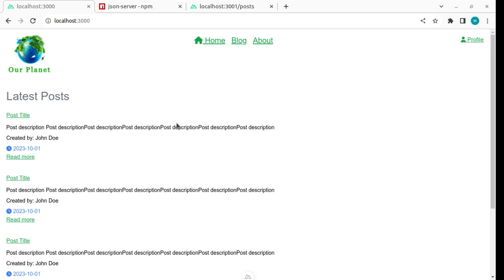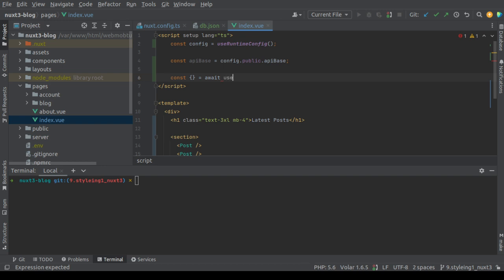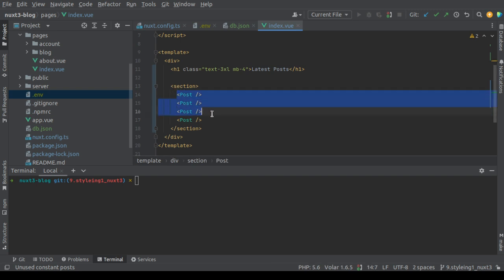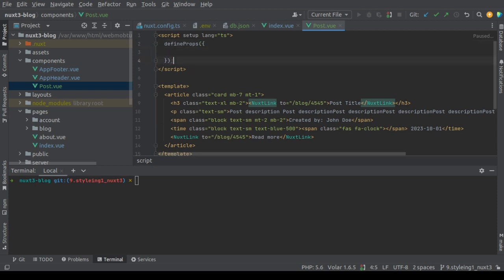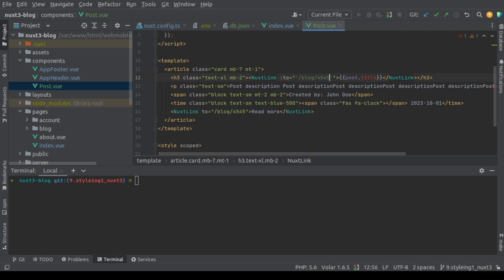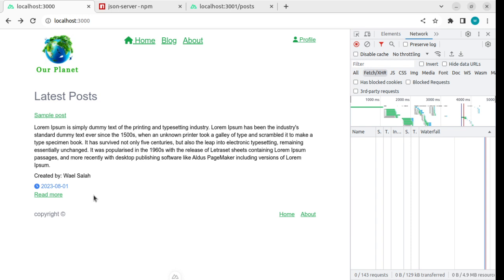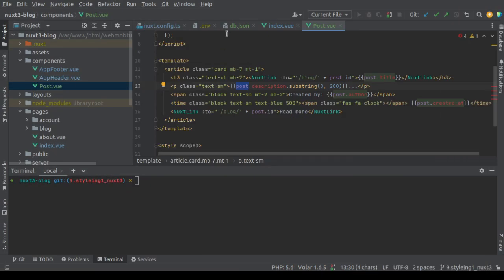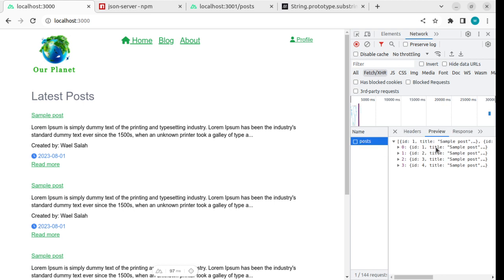21 Nuxt 3 Tutorial - Displaying Data in Homepage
Learn how to use Nuxt 3 framework by building a simple appication using Nuxt 3, Vue 3, Pinia state management and Tailwindcss. Also learn about SSR and Non SSR websites. Used Technologies:
- Vuejs 3
- Nuxt 3
- Tailwindcss